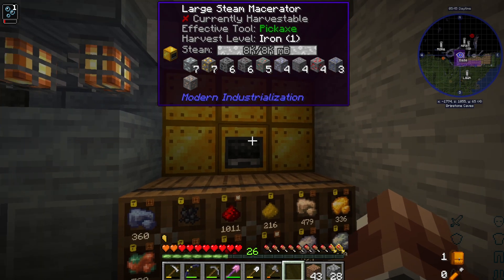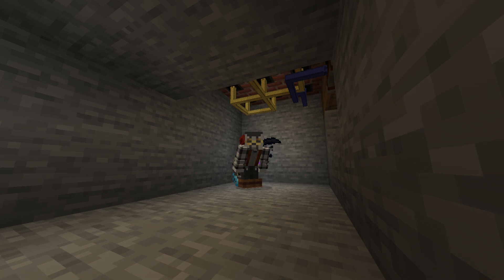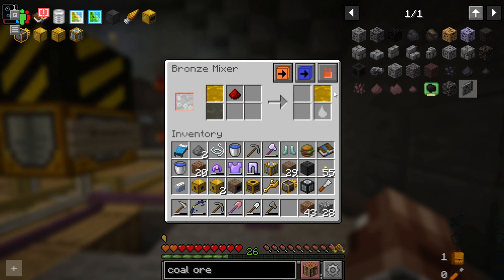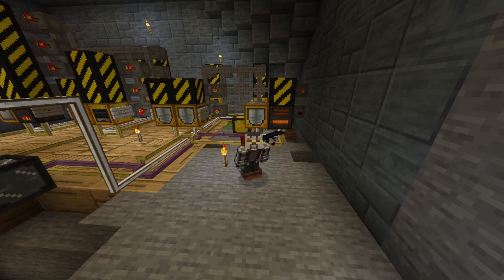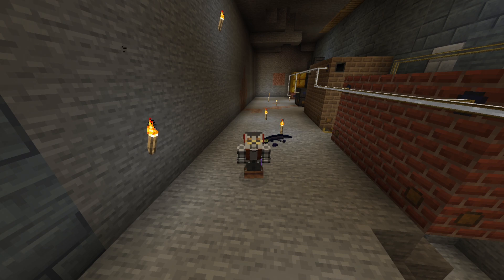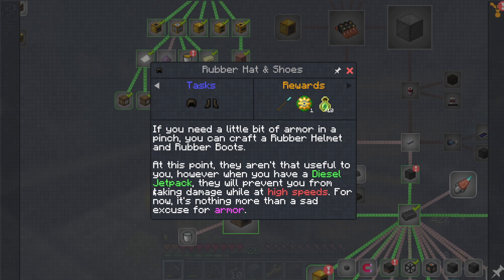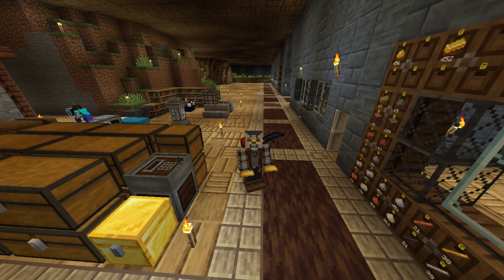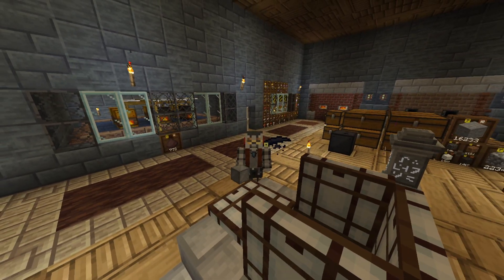Making Rubber Sheets for Modern Industrialization - Minecraft: Statech Industry #7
In this episode, we set about finishing up chapter 2 and moving into the electrical age.  This involves making electrical cables and batteries, which all starts with setting up a pipeline to create rubber for Modern Industrialization.

00:00 Intro
00:22 Automating up the Modern Industrialization Large Steam Macerator
02:13 General Base Upgrades
03:49 Discussing Progressing to the End of Chapter 2
05:07 Making Rubber Sheets for Modern Industrialization Cables
07:41 Making Modern Industrialization Redstone Batteries
08:26 Making the Modern Industrialization Basic Machine Hull